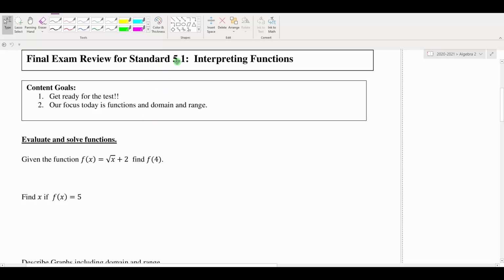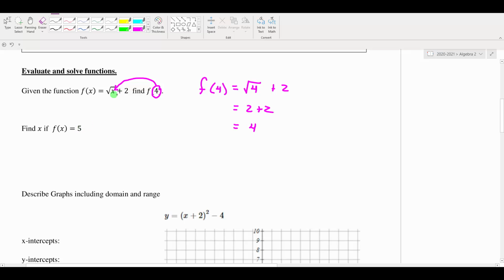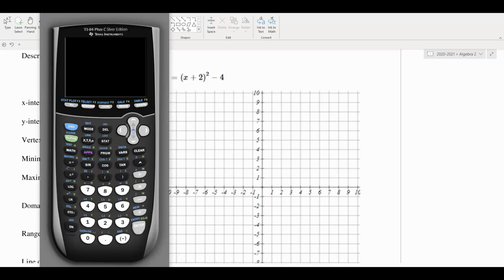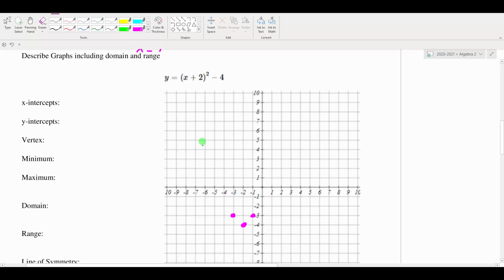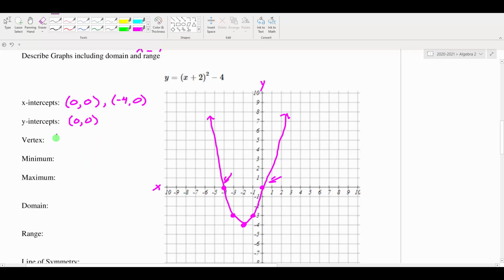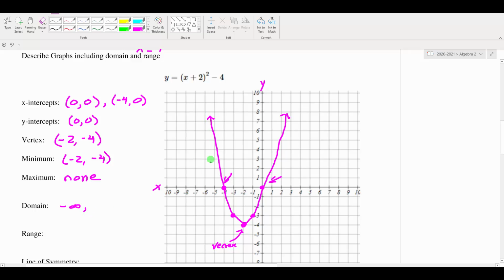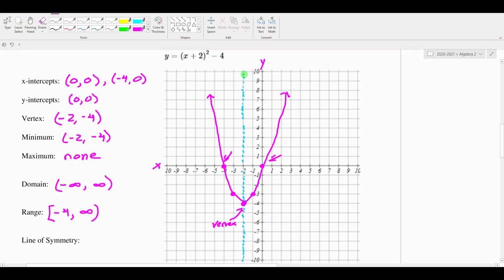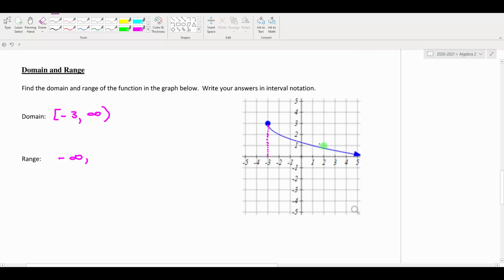Final Exam Review for Standard 5 1